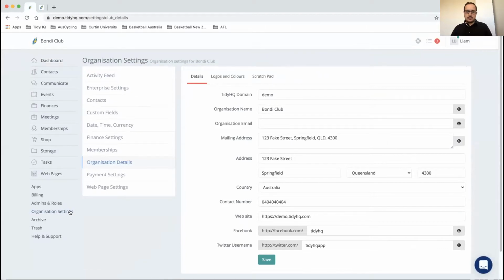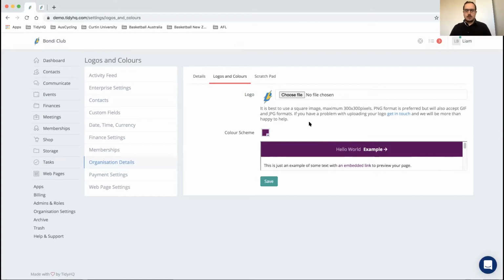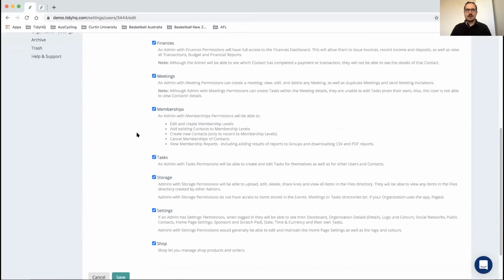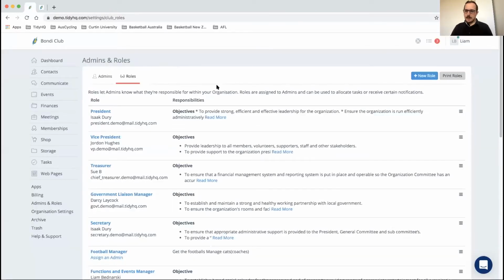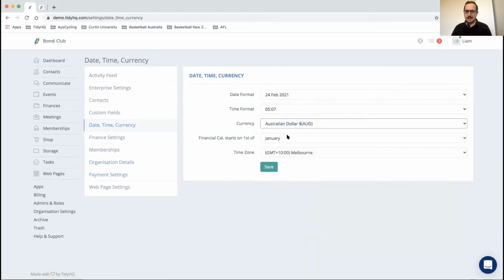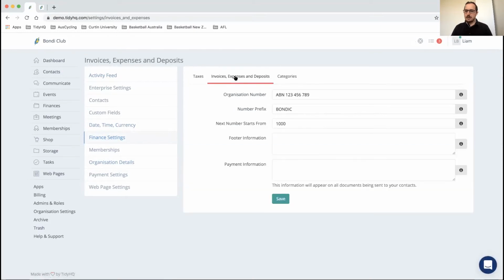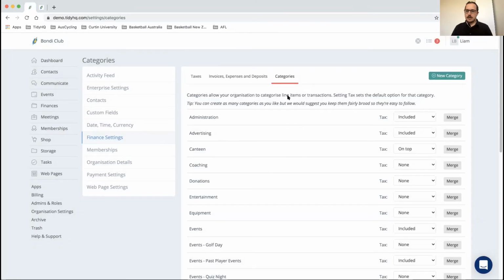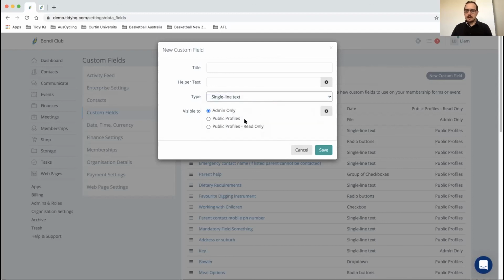Admin Setup: Setting your Organisation Settings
Unsure of where or how to get started with using TidyHQ.com?

This webinar will run you through all the steps in setting up your organisations TidyHQ account.

We will talk through:
0:00​ Introduction
0:54  Organisation Settings
4:32 ​Admins & Roles
8:43 Payment Settings
10:04​ Date, Time, Currency
11:20 Activity Feed
12:15 Finance Settings
15:06 Contact ID
16:05 Custom Fields

// March 2021